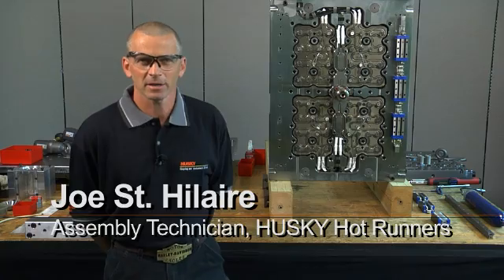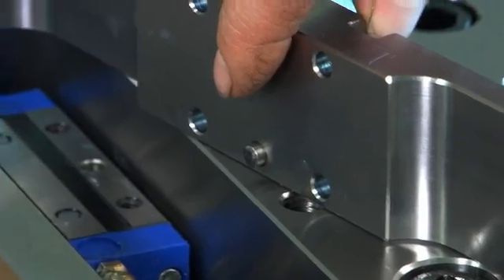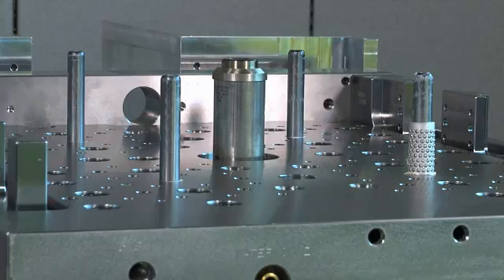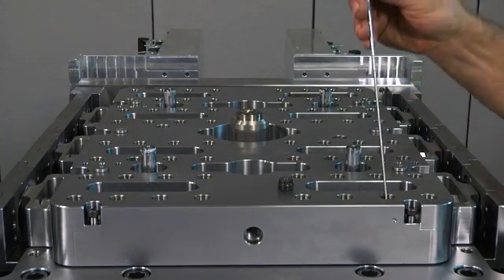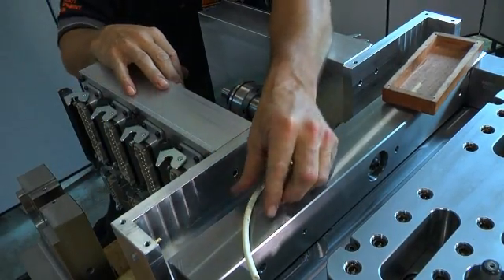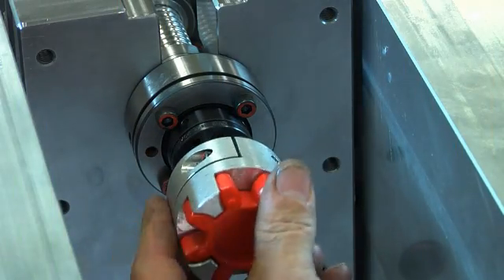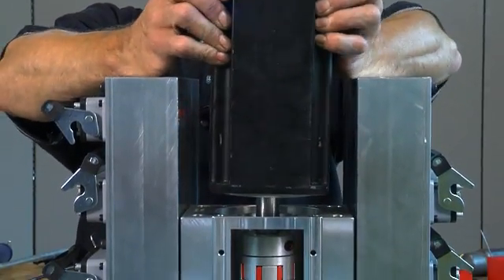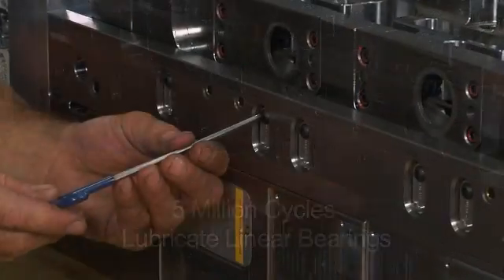UltraSync-E (Gen2) Maintenance | Husky Technologies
This video covers basic maintenance for our Husky UltraSync-E hot runner.